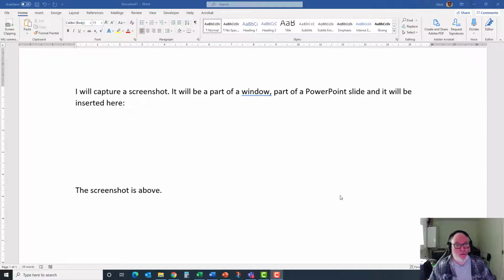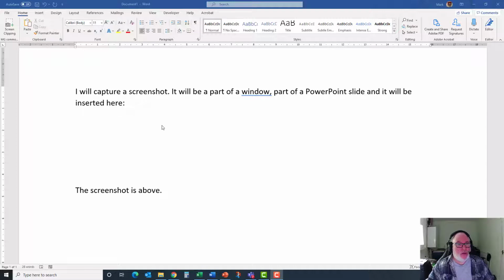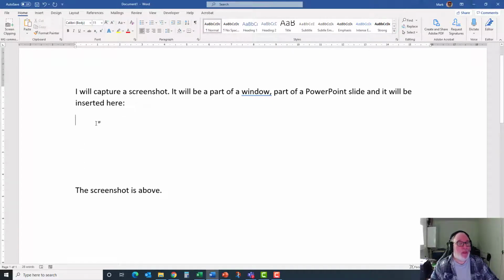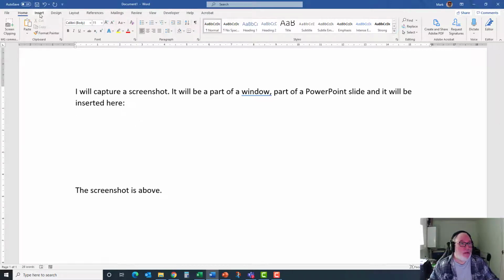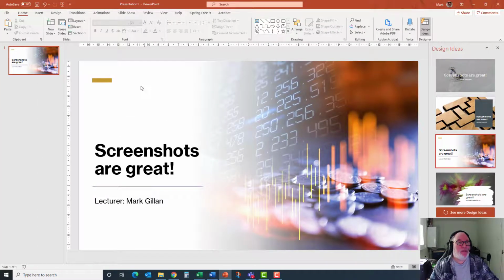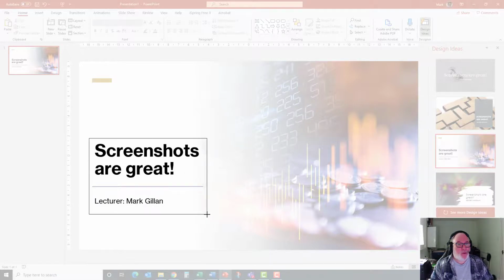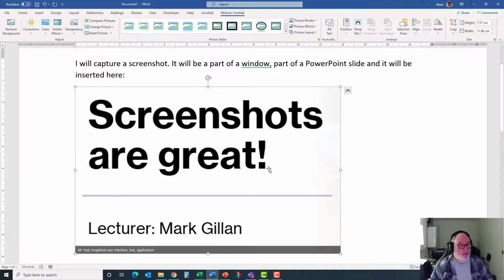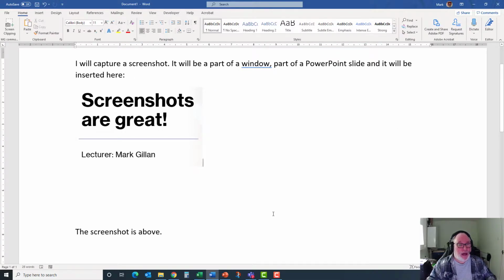Screenshots in Microsoft Office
Screenshots, the ability to capture all or part of a window. Microsoft Office allows screenshots to be captured, the most common apps will be Word and PowerPoint. Insertion of a screenshot into a document. Screen capture is useful for so much.